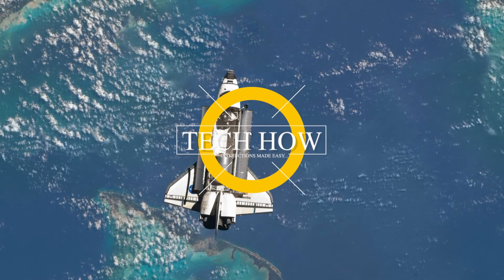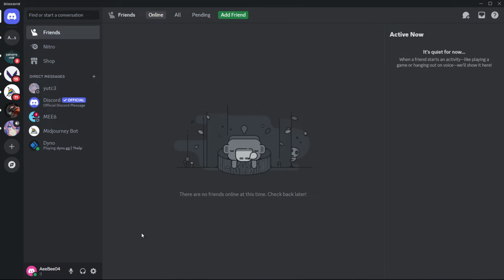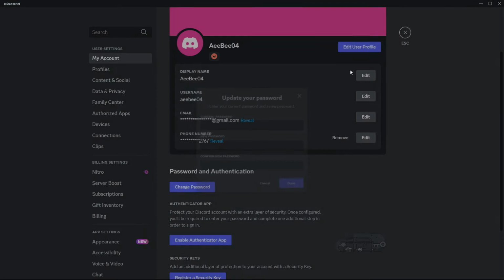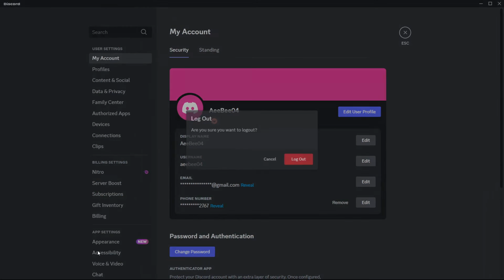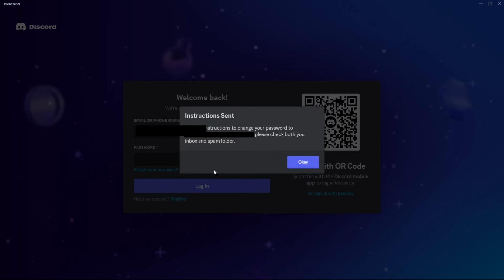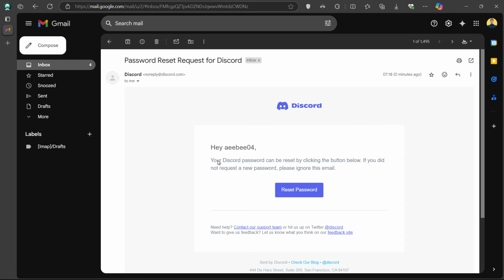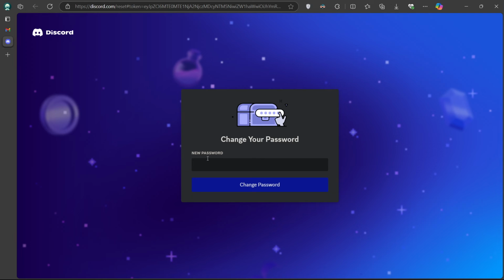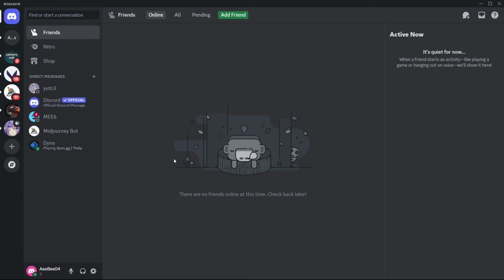How To Change Discord Password If You Forgot It - Reset Password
A short tutorial on how to change your Discord password if you forgot it, so you can regain access to your account quickly.